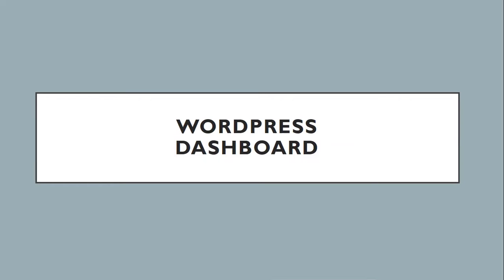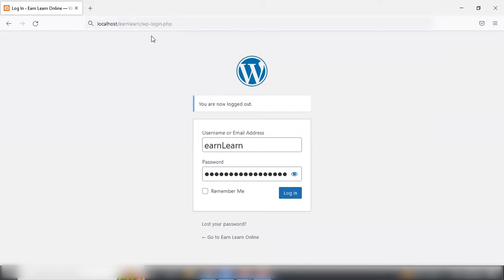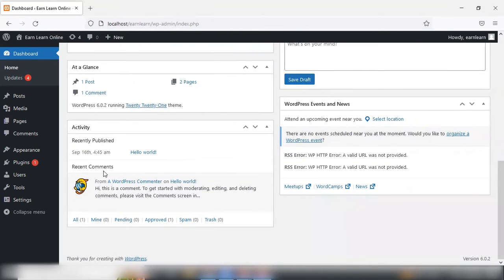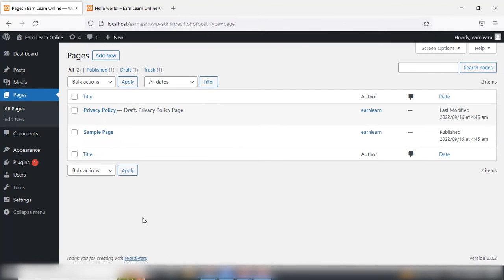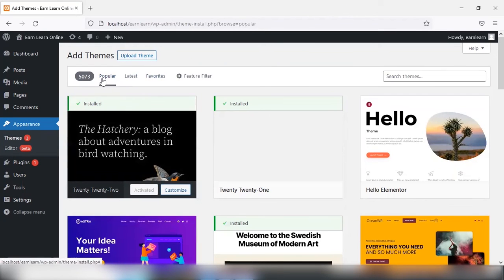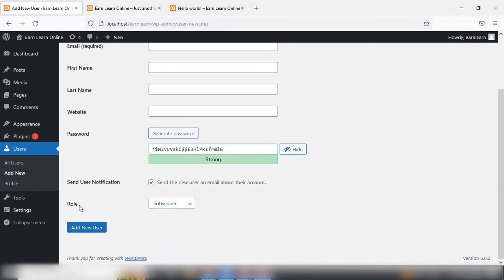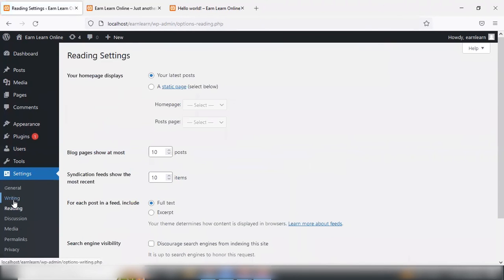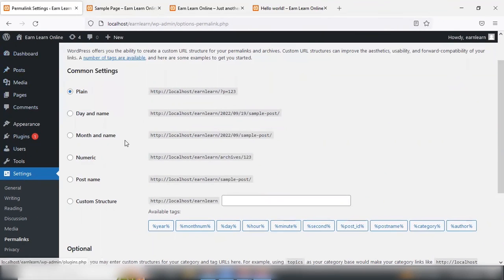WordPress Dashboard Overview -- part 5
In this Video Tutorial, you will learn how to use the WordPress Dashboard. What and where are the different settings/controls of the WordPress Dashboard.
After watching the complete Video Tutorial, you will learn:
1) From where pages have been added
2) From where posts have been added
3) From where users have been added
4) how to change permalink settings